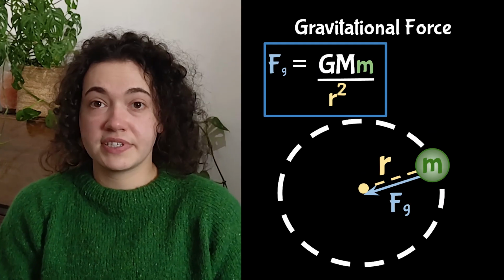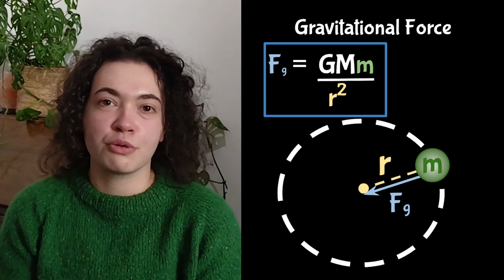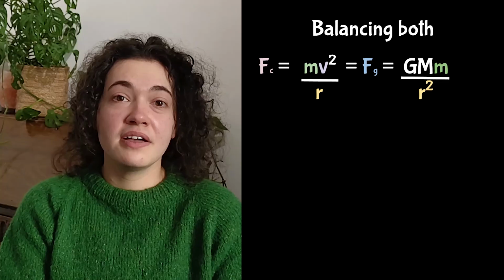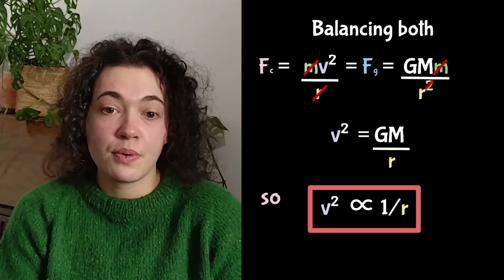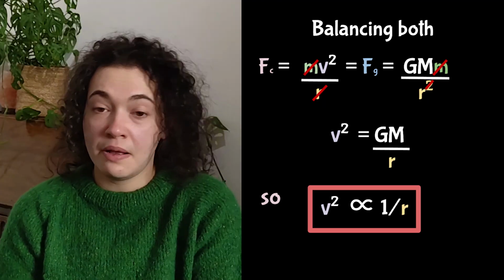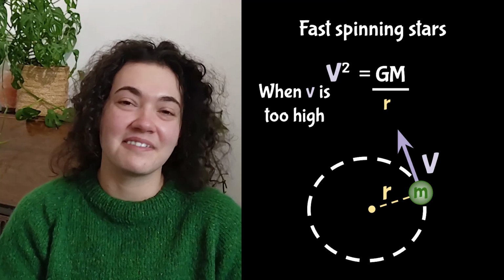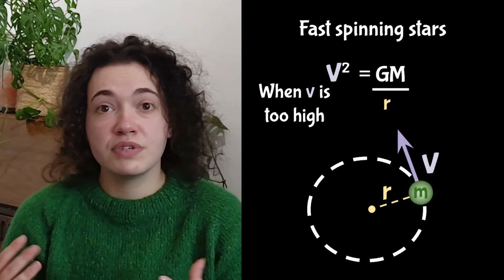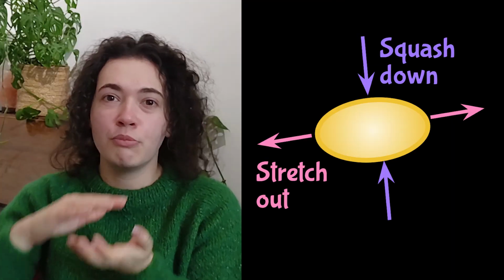Stars can SQUASH!? | Oblate Stars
Today we'll be covering one of the most unusual aspects of stellar physics: stars can squash! I'll also show 3 examples of oblate stars that are visible to the naked eye!